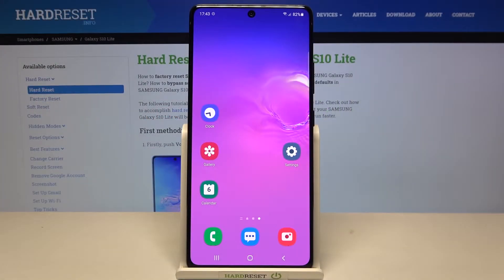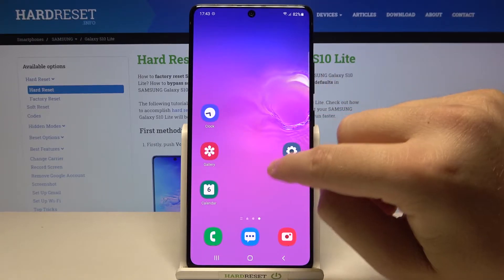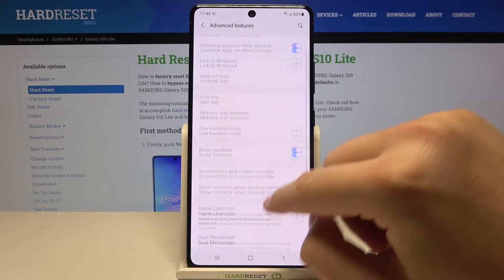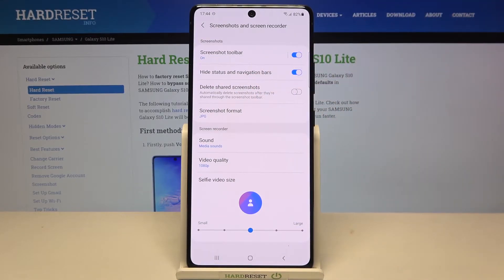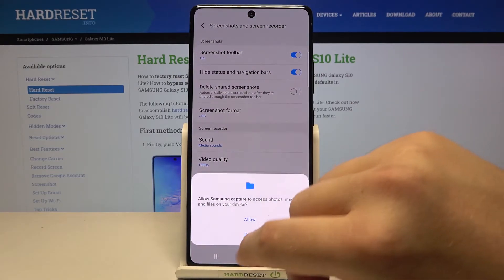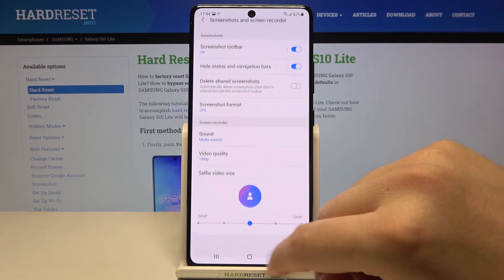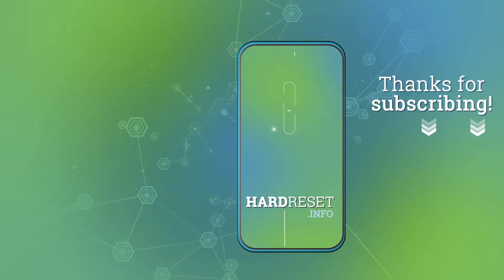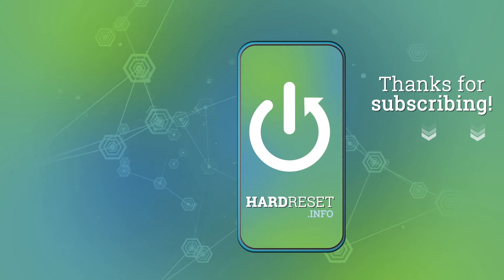How to Hide Status & Navigation Bar on SAMSUNG Galaxy S10 Lite on Screenshots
Find out more info about SAMSUNG Galaxy S10 Lite:
Are you wondering how to hide the status and navigation bar from screenshots of the Samsung Galaxy S10 Lite? Is there a way to take a screenshot of SAMSUNG Galaxy S10 Lite without the status and navigation bars? Our instructions explain how to hide navigation and status bars on SAMSUNG Galaxy S10 Lite screenshots. Take screenshots without the navigation and status bar by following the uploaded video guide and mastering the right settings. Let's remove the notification and status bars from the screenshot in SAMSUNG Galaxy S10 Lite by following this tutorial. Visit our HardReset.info YouTube channel for many useful tutorials for SAMSUNG Galaxy S10 Lite.

How to remove notification and status bars on screenshots in SAMSUNG Galaxy S10 Lite? How to delete notification and status bars on screenshots in SAMSUNG Galaxy S10 Lite? How to hide navigation and status bars on screenshots in SAMSUNG Galaxy S10 Lite? How to hide bottom and top bars on the screenshot in SAMSUNG Galaxy S10 Lite?